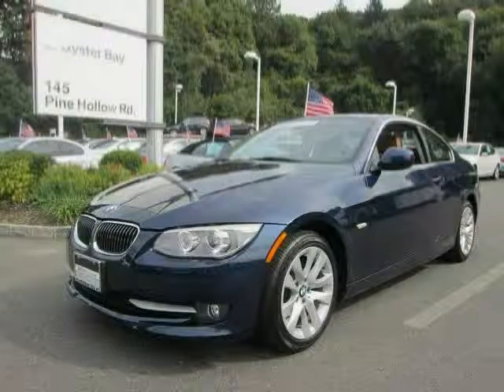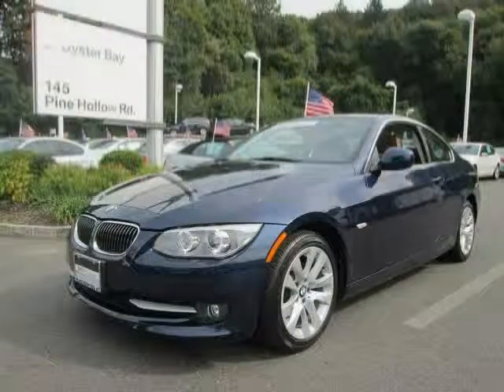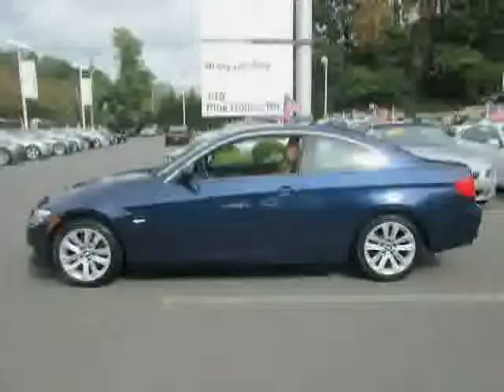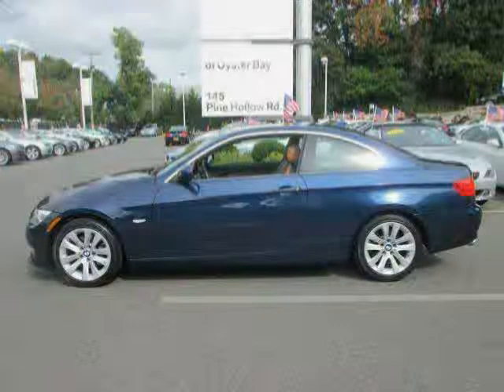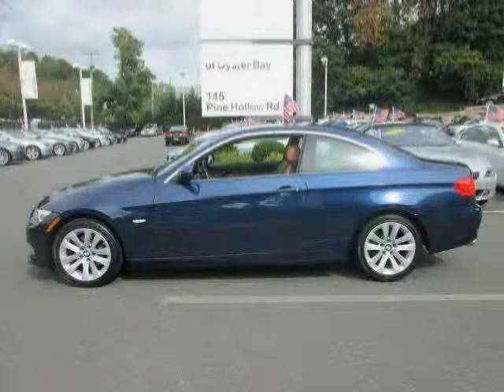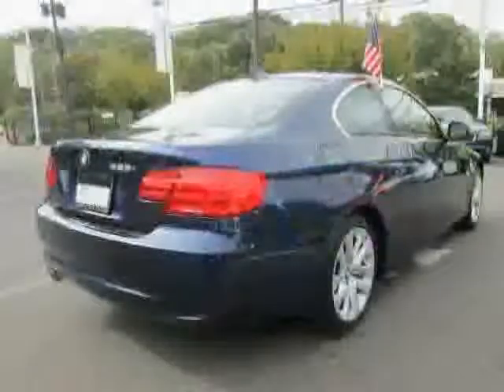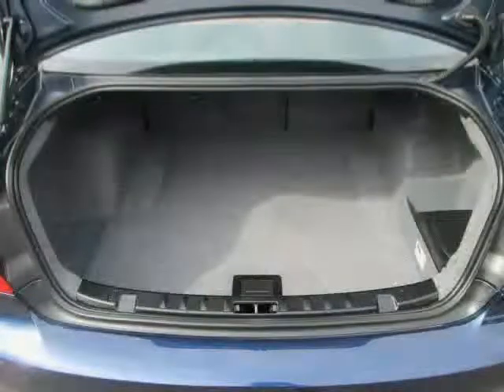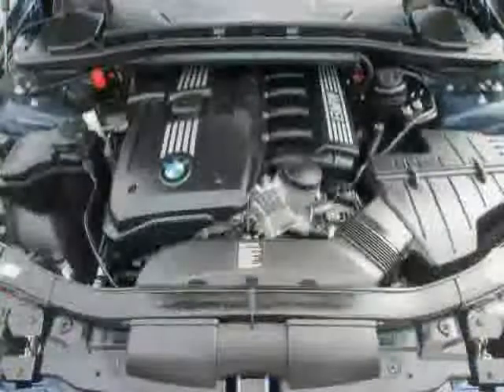used BMW 3 Series NY New York 2011 located in Oyster Bay at Oyster Bay BMW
This used BMW 3 Series NY 2011 is located in Oyster Bay and is offered by Oyster Bay BMW and can be compared to any used BMW 3 Series New York: